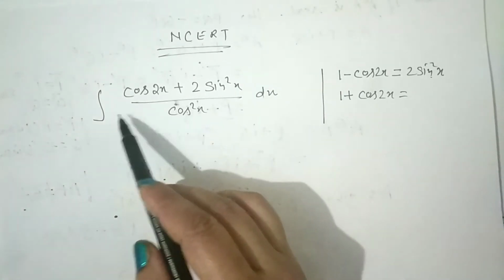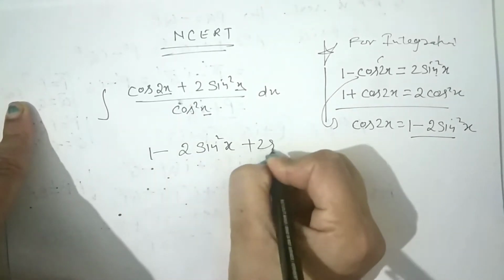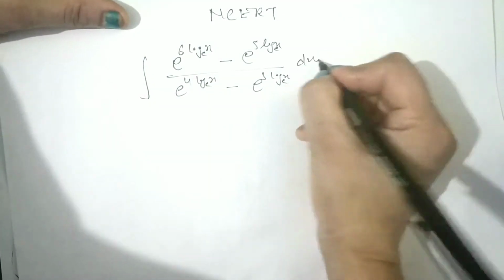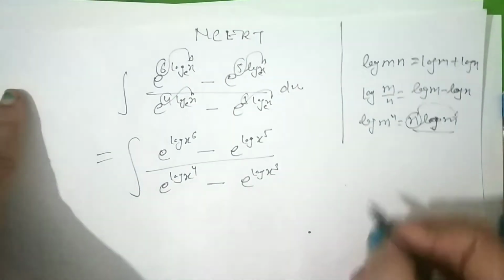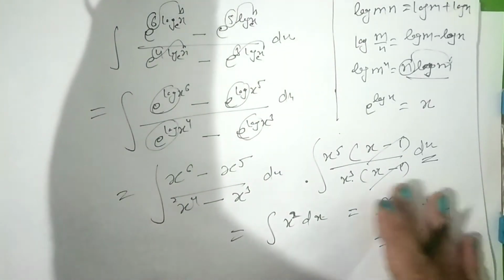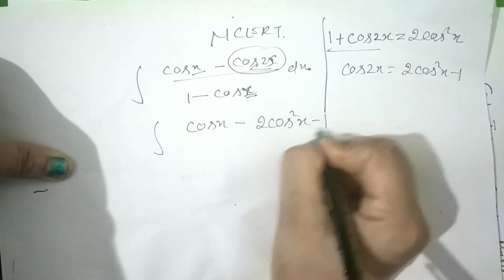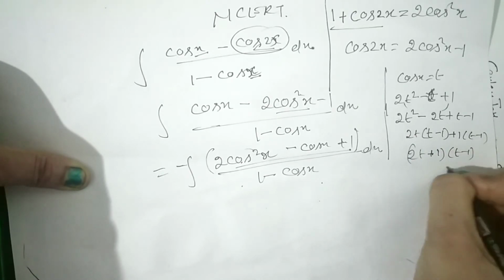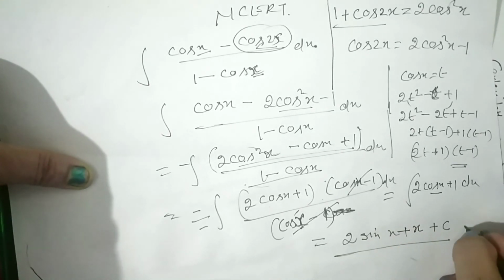Integration as anti-derivative questions